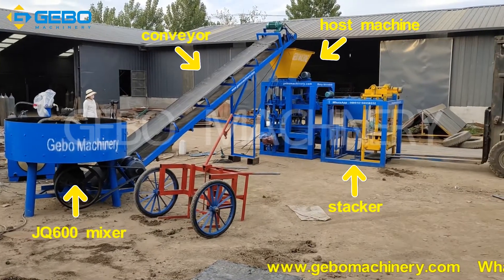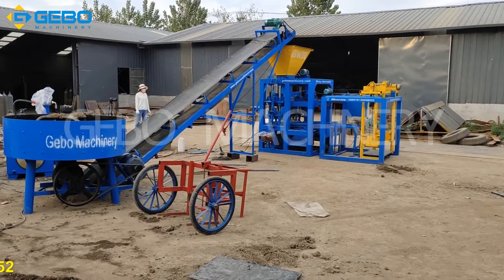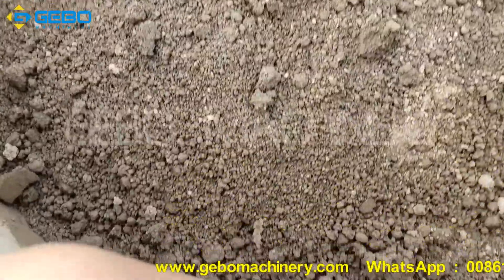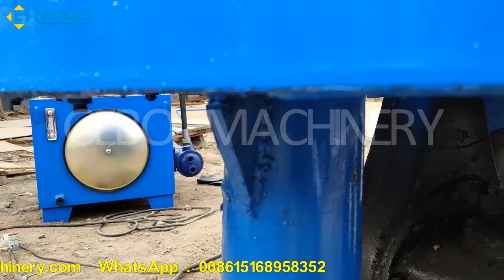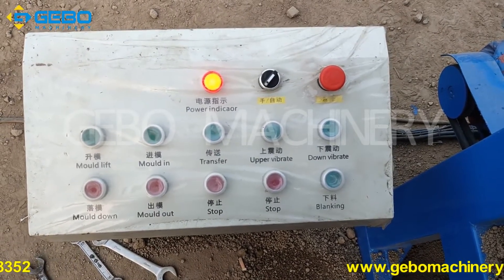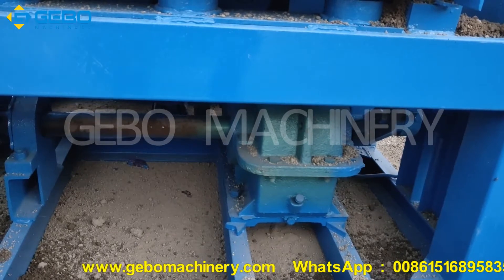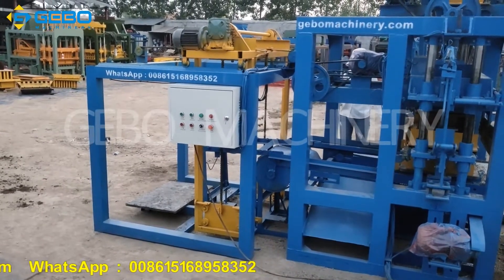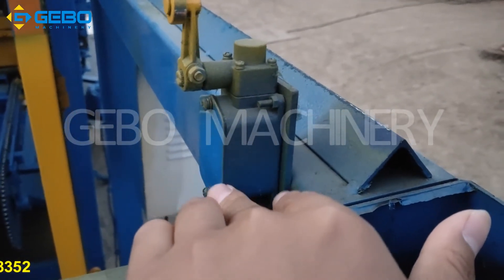Each part detailed commentary of latest design highly automated QT4 24 M6 block machine in Zimbabwe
Recently, we researched a highly automated QT4 24S M9 M6 block making machine, advantages are as follows,

1. It use JZQ350 big reducer, plated shaft, link chain block transfer, machine lift span can be prolonged. Most manufacturer use JZQ250 reducer and small roller block transfer.

2. It is automaticly material feed in, manually material spreading, automaticly vibrate after mould in, automaticly lift after vibration, automaticly block convey, working efficiency can be improved.

3. The mixer is JQ600 mixer, Diameter 1.6 meter, the reducer is truck rear axle which is very powerful and durable, also install wear resisting pieces to make the mixer more durable

4. The two pcs vibration motor are suspension-type installed, so vibration on blocks is much better, has no damange to vibration system, belt and motors.

5. Heat treatment moulds, life span is 2-3 times than normal steel moulds, can use for more than 100,000 times

Contacts : Lucien Li
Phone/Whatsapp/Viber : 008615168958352